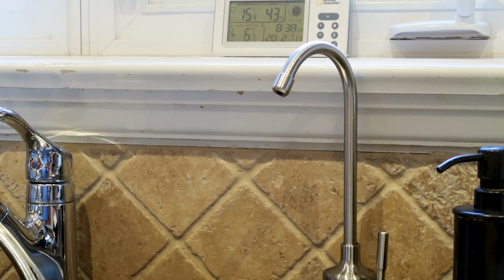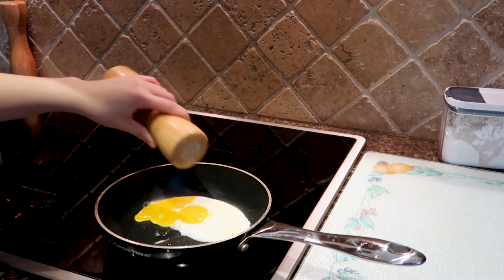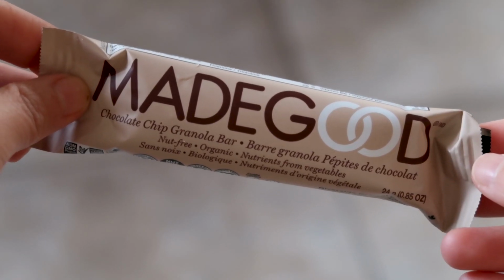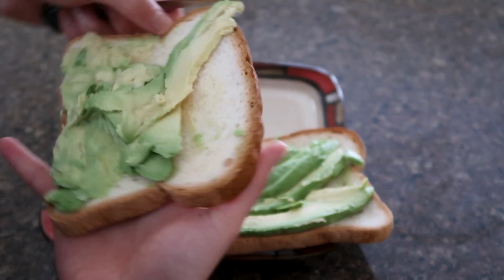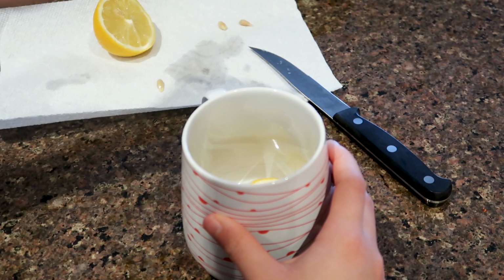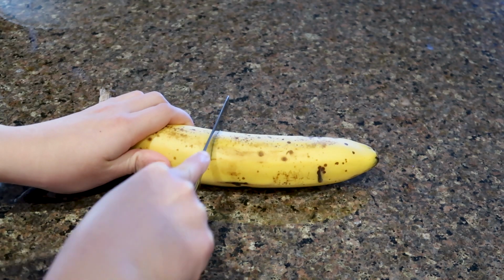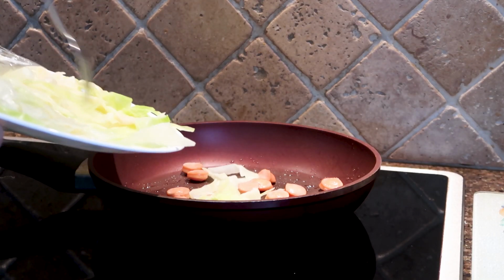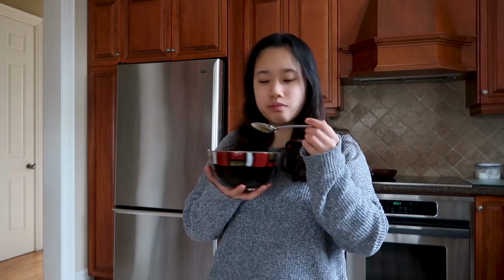What I eat in a day as a figure skater (gluten free) // competition edition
when i used to skate, this was what i ate on competition days. personally, this made my body feel the best which ultimately helped in my performance!

FAQs
☆ how old are you? i'm 19
☆ what do you study? i study Film Production
☆ where are you from? i'm from Canada

xoxo love,
Rachelle